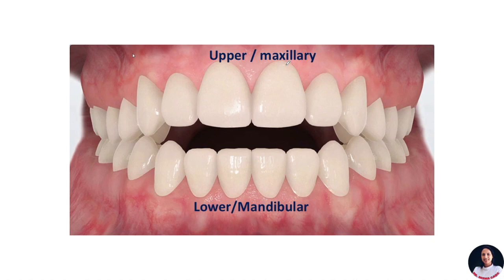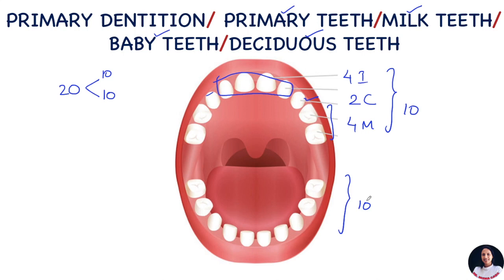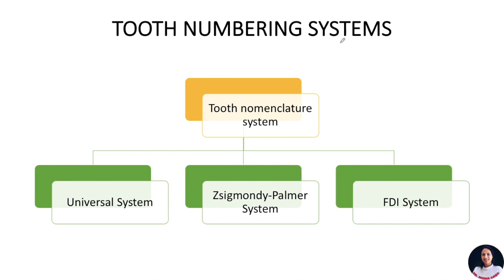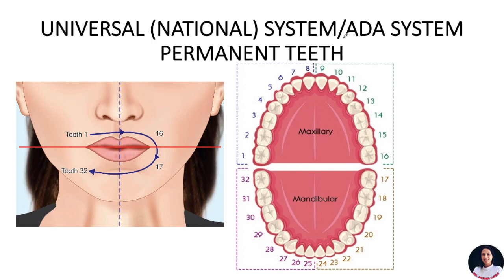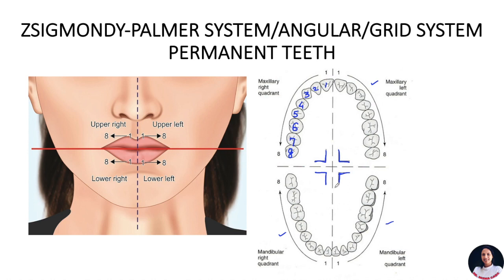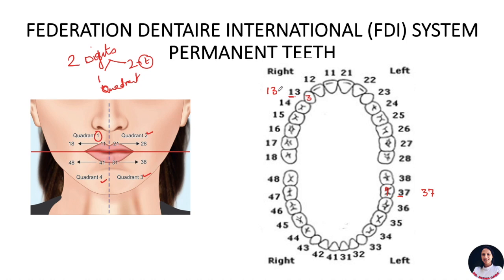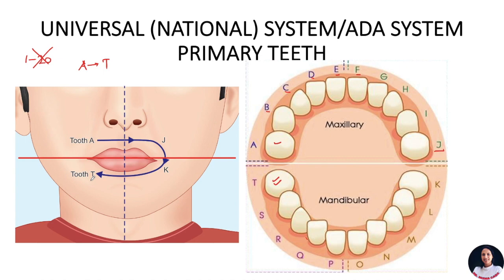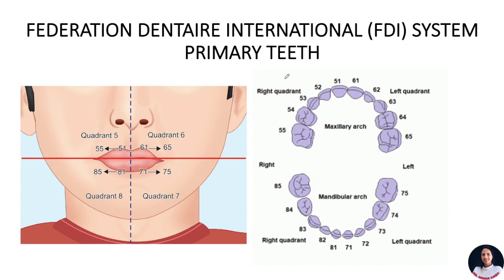BASIC DENTAL TERMINOLOGY | TOOTH NOMENCLATURE | MADE EASY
Hello Everyone!!